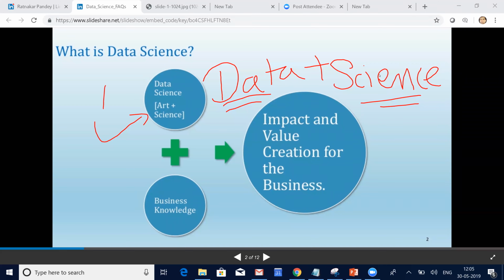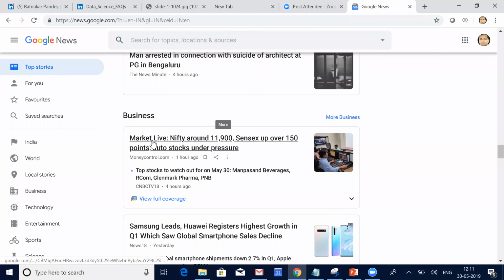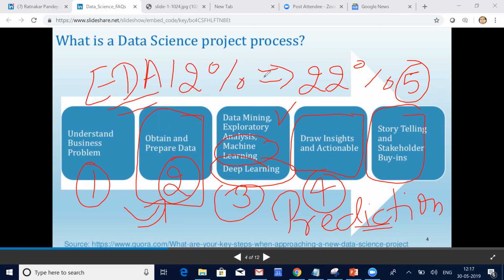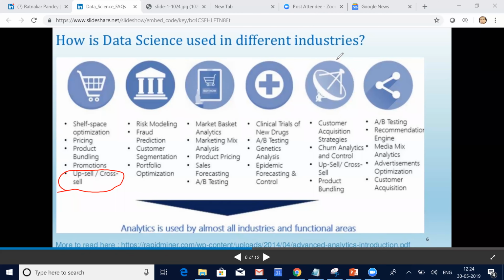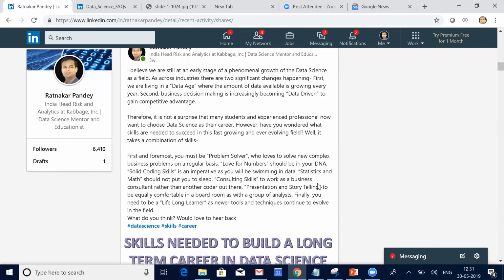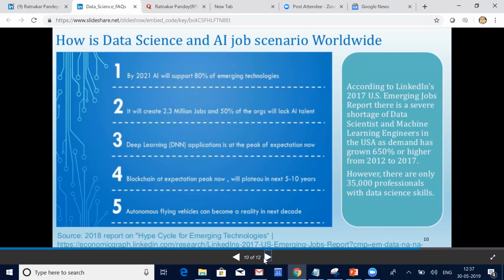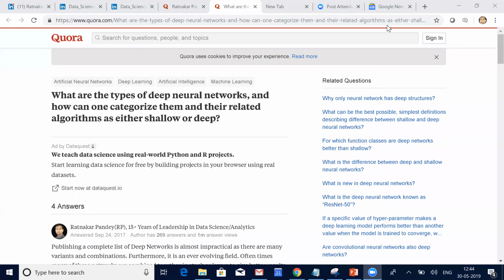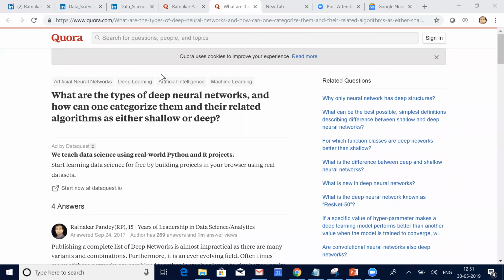How to Reboot Your Career in Data Science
This webinar by Ratnakar Pandey, an accomplished data science leader, is perfect for women who are trying to figure out a career path in Data Science.